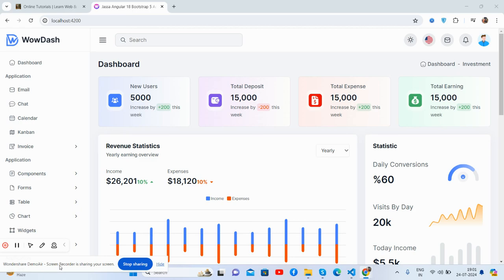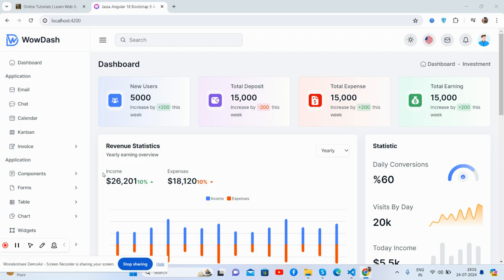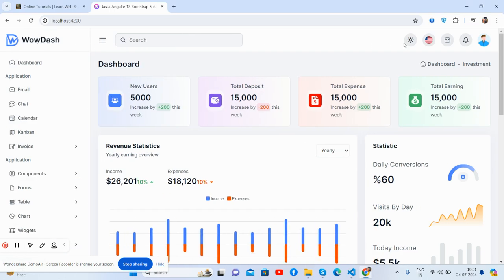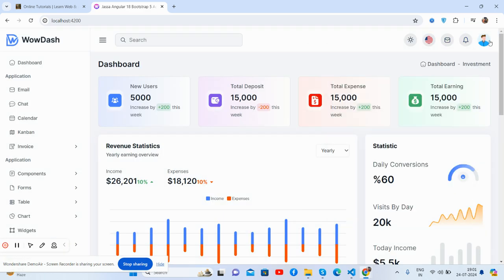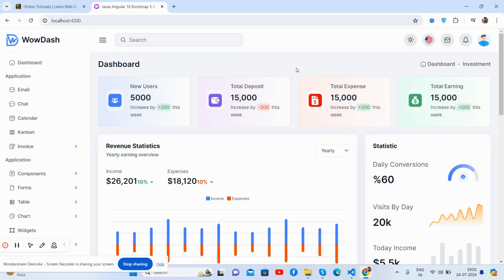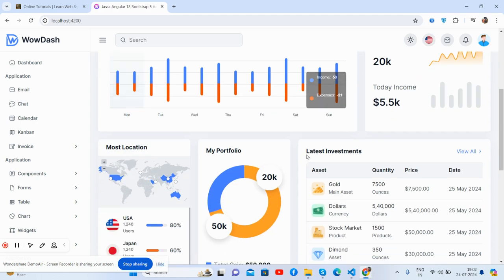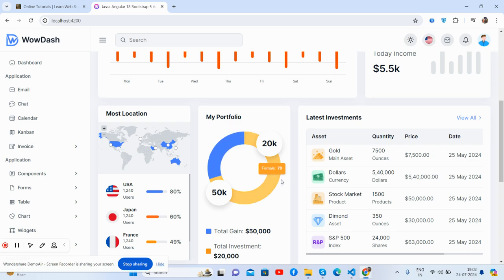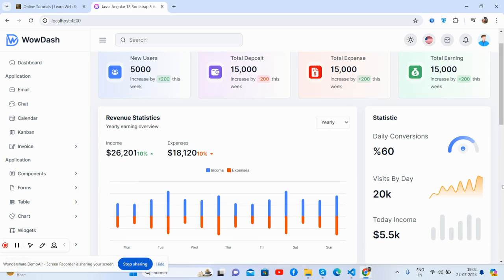Angular 18 WowDash – Bootstrap 5 Admin Dashboard HTML Template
Thanks